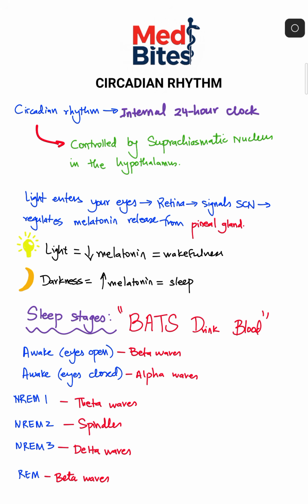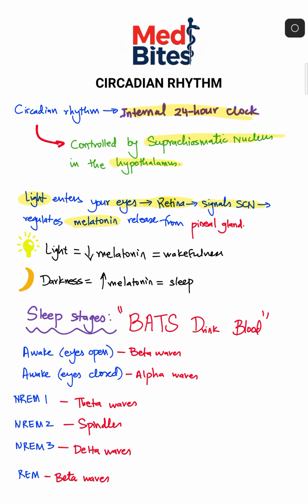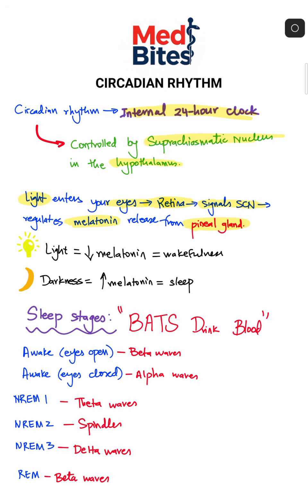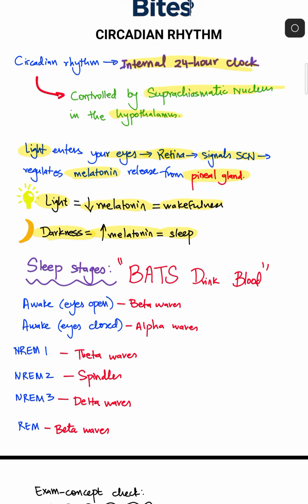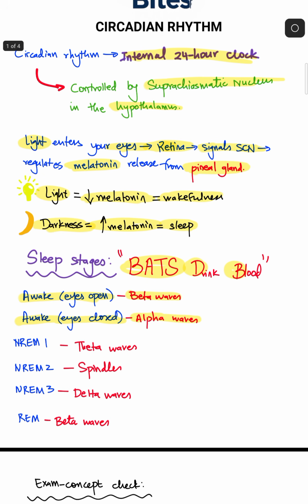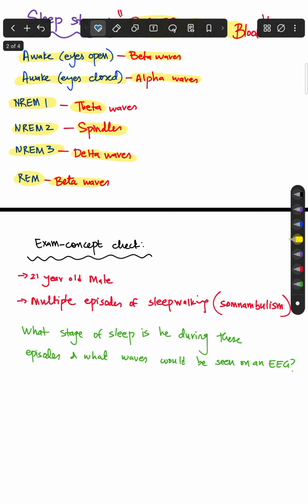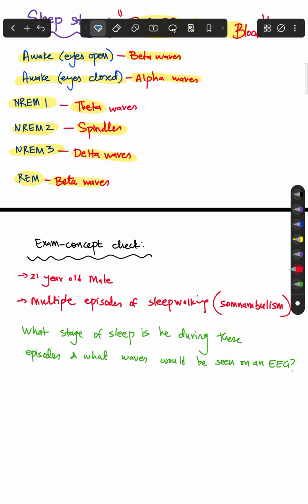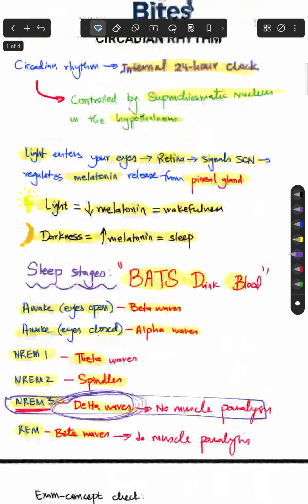Circadian Rhythm & Sleep Stages Made Easy (BATS Drink Blood Mnemonic)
In this quick MedBites breakdown, you’ll learn:

🧠 How the suprachiasmatic nucleus (SCN) controls your circadian rhythm
🌙 How light regulates melatonin
😴 Sleep stages using the BATS Drink Blood mnemonic
🚨 High-yield exam point: Sleepwalking occurs in N3 (deep sleep, delta waves)

Perfect for USMLE Step 1, MCAT, nursing, and med school exams.